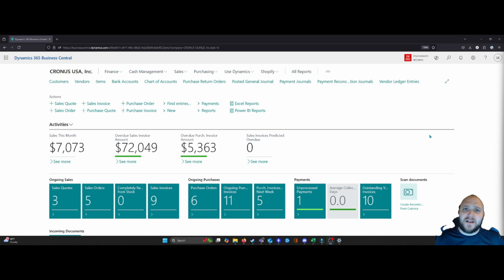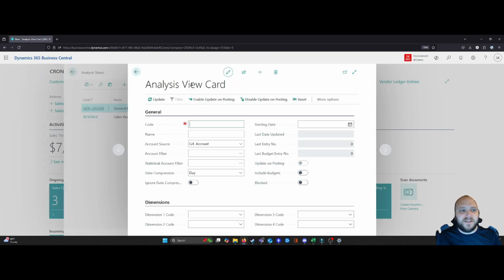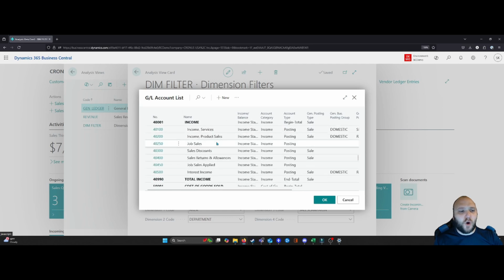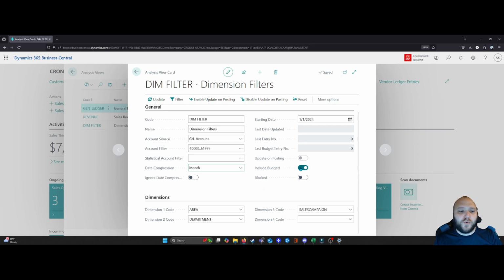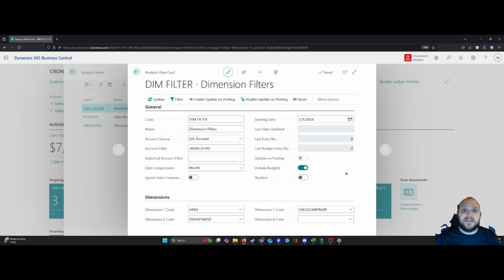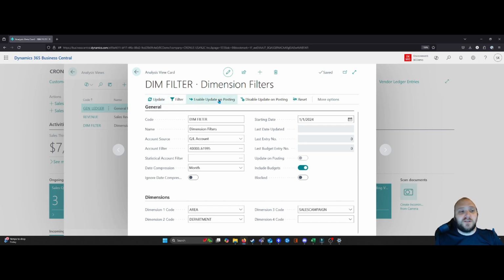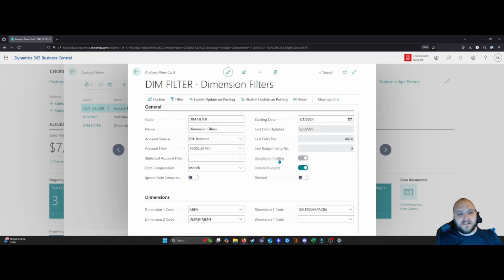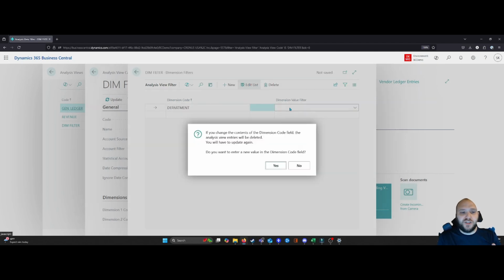How to Set Up Analysis Views in Microsoft Business Central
Finance professionals using Microsoft Dynamics 365 Business Central know the limitations of standard financial reports and trial balances when it comes to flexible, multi-dimensional reporting. That's where Analysis Views step in!

This training series explores Analysis Views and will revolutionize how you analyze your financial data. Learn what Analysis Views are and how to set them up in Business Central to leverage dimensions like departments, projects, and regions.

Timestamps:
0:00 Introduction
0:17 What is Analysis Views in Business Central
0:39 How do you set up Analysis Views in Business Central
1:17 What do the Analysis Views settings mean
3:41 How do I populate the data into Analysis Views
5:28 What is the filter option in Analysis Views

In our next video, we'll dive into how to make the best use of your newly configured Analysis Views.

Unlock strategic advantages of Analysis Views in Business Central with our companion blog post: Analysis Views: The Hidden Gem in Business Central

Let’s start a conversation!